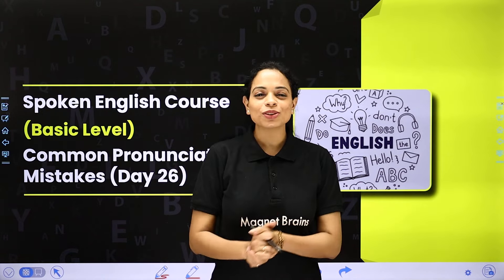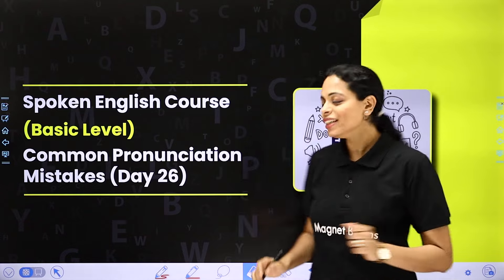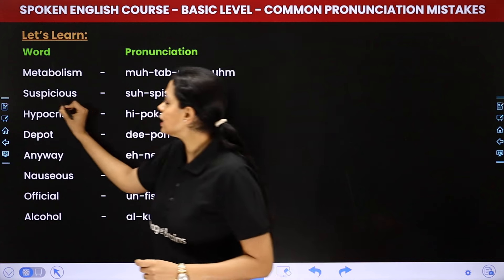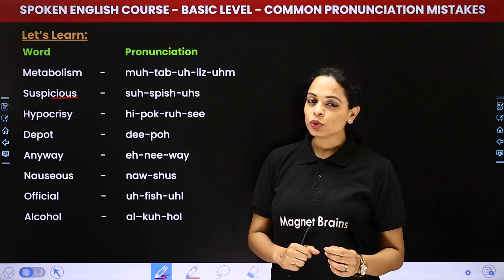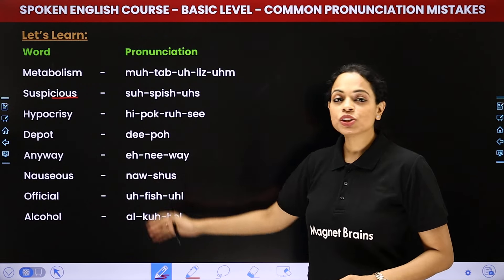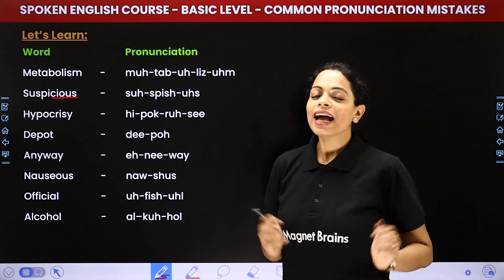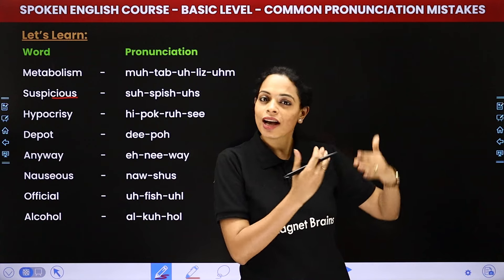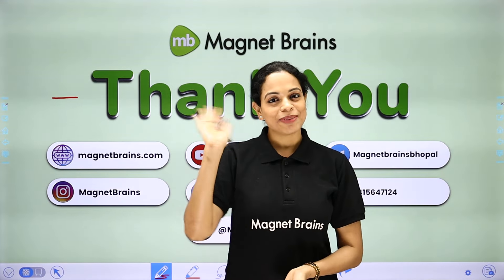Common Pronunciation Mistakes - Pronunciation Tips (Day 26) | Spoken English Course📚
✔️ Subject: Spoken English Course (Basic Level)
✔️ Topic Name: Pronunciation Tips - Common Pronunciation Mistakes - Day 26
✔️ Topics Covered In This Video (Swati Ma'am): In this Spoken English course, you'll discover the most common pronunciation mistakes and learn proven techniques to speak English clearly and confidently. Whether you're a beginner or an intermediate learner, these practical tips will help you improve your accent and communicate more effectively. Stop making those embarrassing slips - master English pronunciation today!

spoken english course basic level online
spoken english course basic level free
basic english speaking course
basic english course
basic spoken english
common pronunciation mistakes words
common errors in pronunciation with examples
common errors in pronunciation
common pronunciation mistakes in english
common pronunciation mistakes
common pronunciation mistakes for students
how to improve pronunciation skills in english
exercises to improve pronunciation
pronunciation tips spoken english for beginners
improve english pronunciation